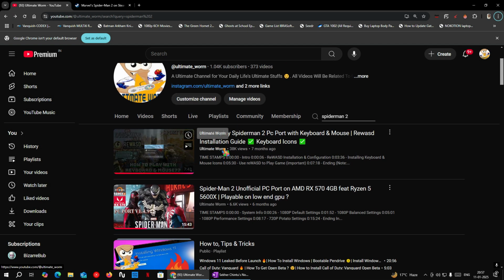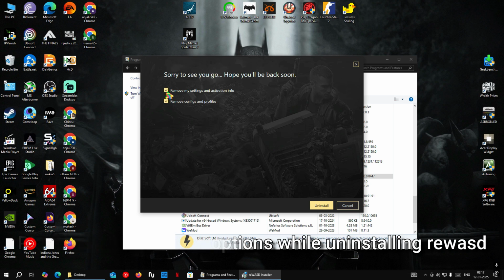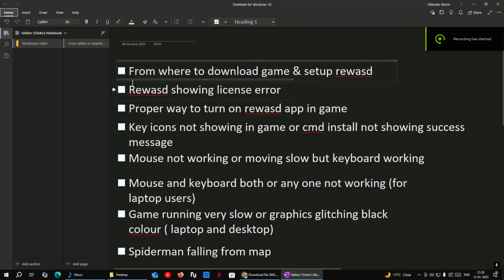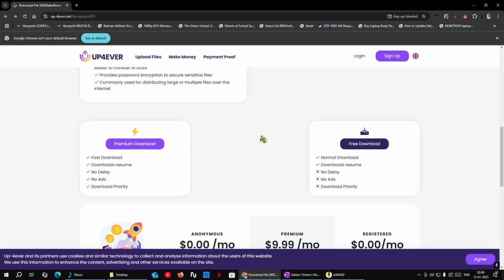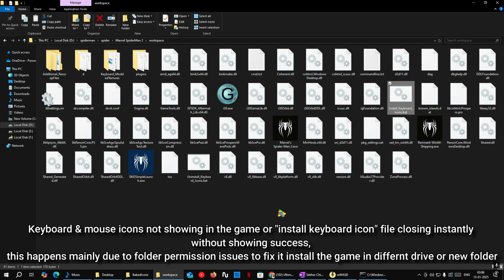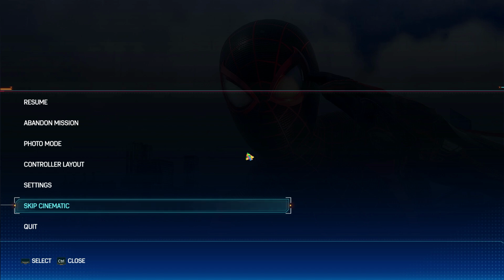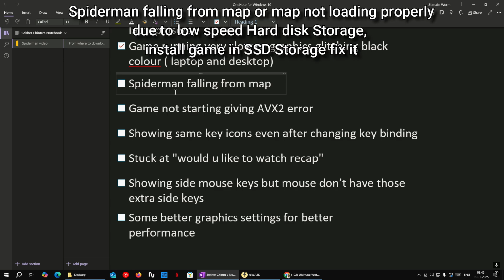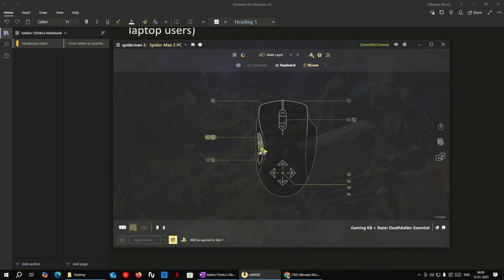Play Spiderman 2 Unoffical Pc Port with Keyboard & Mouse, Rewasd Installation Full Guide Explanation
TIME STAMPS
0:00:00 - Intro
0:01:13 - Game Installation (Must Watch Important)
0:03:36 - Rewasd Clean Installation (Must Watch)
0:05:49 - Cracking ReWASD (Must Watch Important)
0:09:10 - Configuring ReWASD (Must Watch Important)
0:12:06 - Config File & icon Pack Installation ( Must Wacth )
0:14:39 - Icons Pack Installation ( Important )
0:17:41 - How To Start Game With ReWASD and Play ( Very Important )
0:21:02 - How To Close Game & Unlock Mouse and keyboard ( Very Important )
0:21:41 - Mouse Not Working or Moving Slow Fix
0:23:40 - Spiderman Falling From Map or Texture Missing Explanation
0:25:12 - Game not Starting AVX2 Error Explanation
0:26:34 - Custom Keys Showing Default Icons Explanation
0:26:34 - Custom Keys Showing Default Icons Explanation
0:27:13 - Stuck at Recap Fixed
0:27:48 - No Extra Buttons In Mouse Alternative Fix
0:29:04 - Bonus* Best Graphics Settings For Every PC !
0:29:46 - Ending

(Note: *Please turn off antivirus or windows defender while doing this steps
*Some multiplayer games like call of duty wont open after installing reWASD)

In this video i'm going to show you how you can install or add Keyboard & Mouse icons in unofficial pc port of spiderman 2 game and Play with Keyboard & Mouse with help of reWASD App

Watch The Video Till The End And Lets Find Out 😉 ___________________________________________________________
For Config File & Icons Pack ( new updated link)

For reWASD and DLL Crack File ( new updated link )

System Tested On:

CPU: AMD Ryzen 5 5600X Clock at 4.6GHZ
AMD Wraith Prism Cooler

GPU: MSI GamingX Nvidia GTX 1660 6GB GDDR5

RAM: adata XPG SPECTRIX D41 RGB 8GB X 2 3600MHZ

STORAGE: Seagate Barracuda 1TB 7200RPM
ADATA XPG Spectrix S40G RGB 512GB SSD
WD SN720 512GB SSD

MOTHERBOARD: ASrock B550 Steel Legend

PSU: MSi Mag A850GL PCI5 Power Supply

OS: Windows 10pro 64bit

MONITOR: Acer HA220Q Freesync 75hz

Buy The Game And Support Devlopers❤